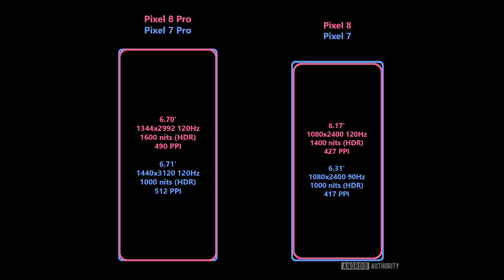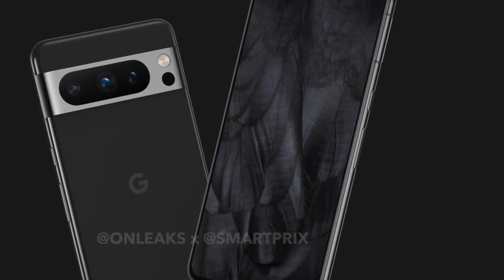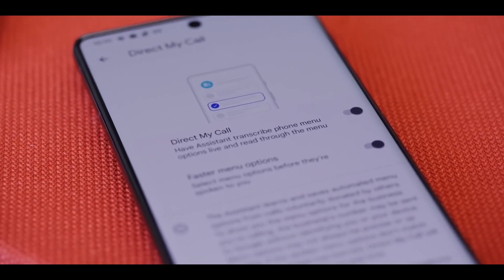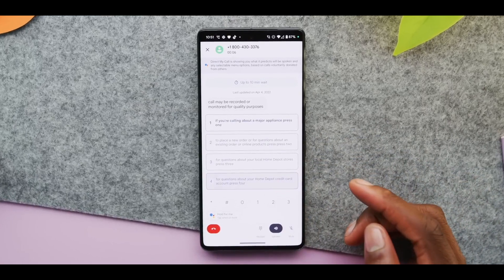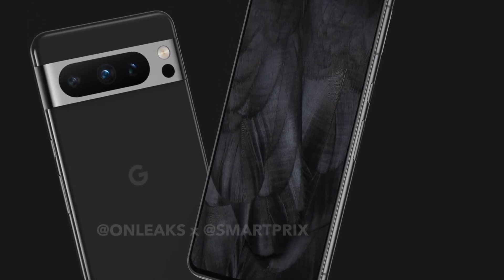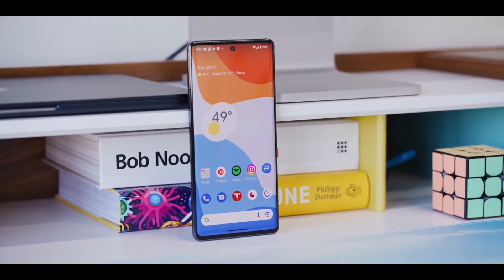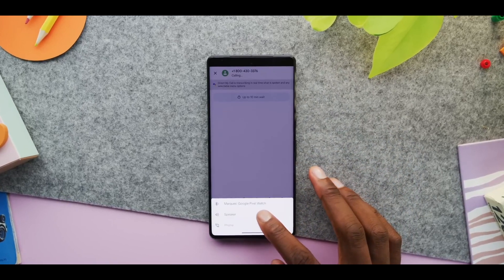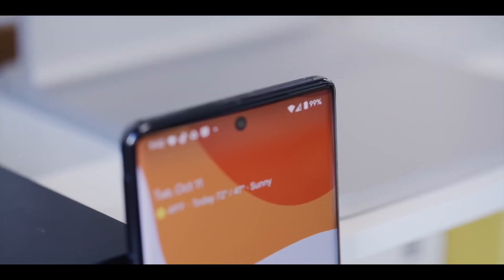Google Pixel 8 Pro - MAJOR DISPLAY UPGRADE!